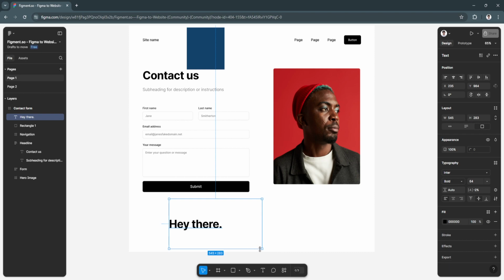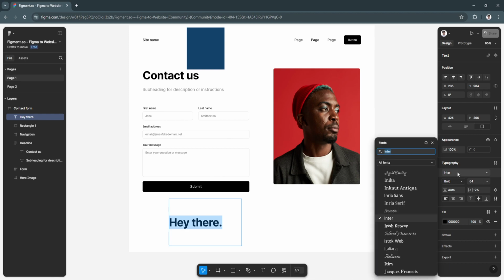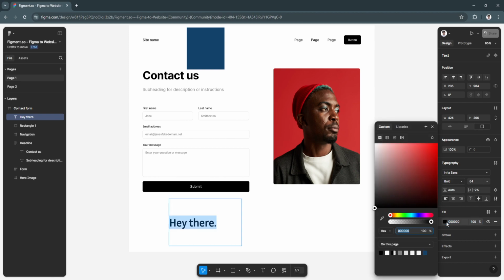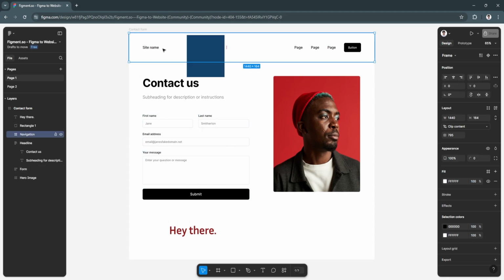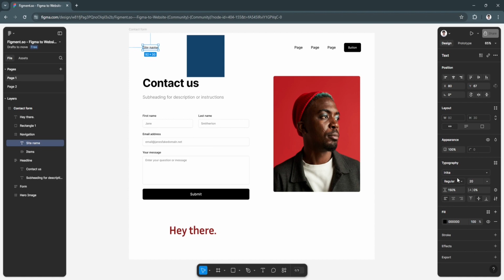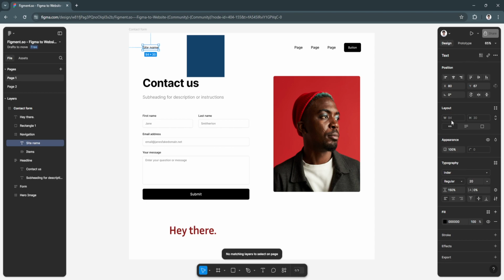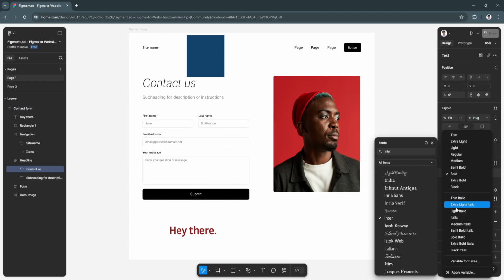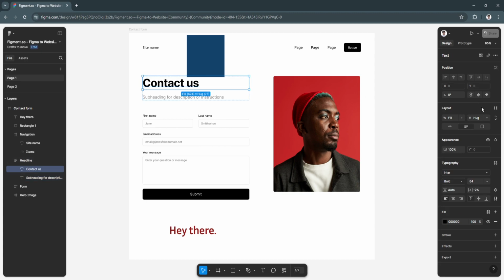How to Edit Text in Figma (Simple)